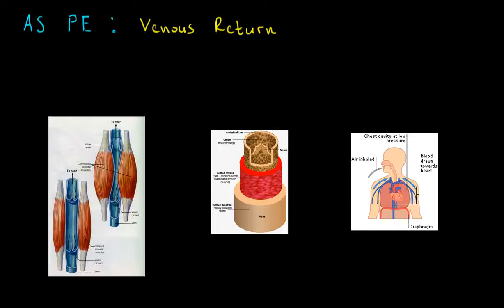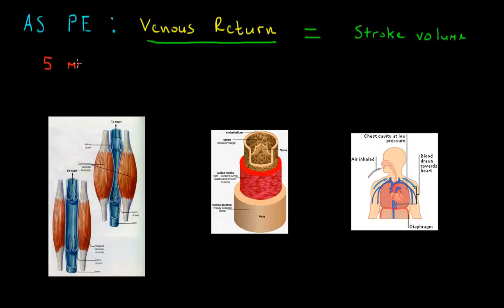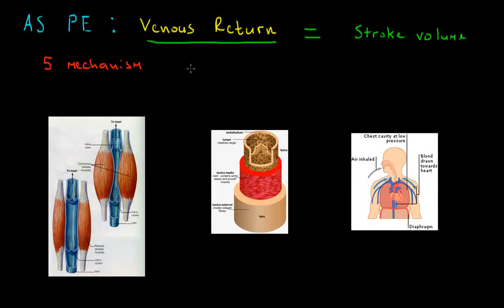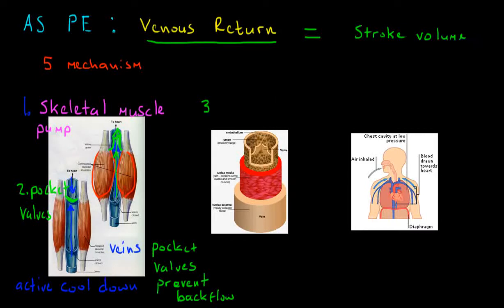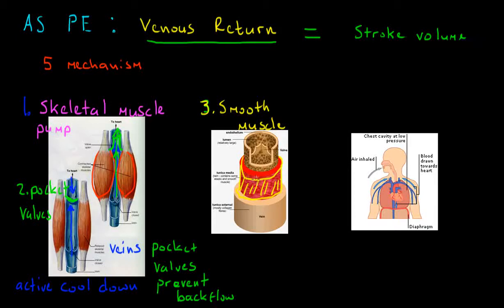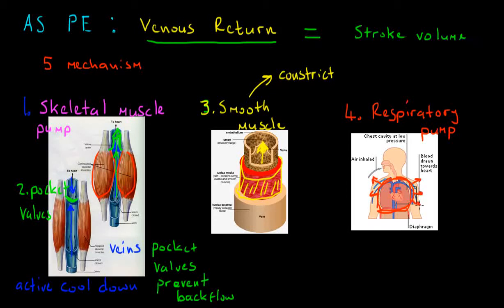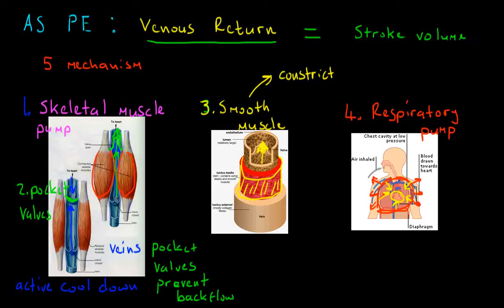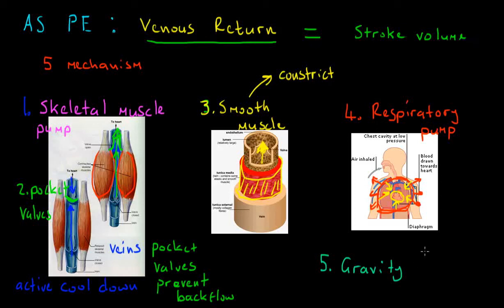AS PE Venous Return